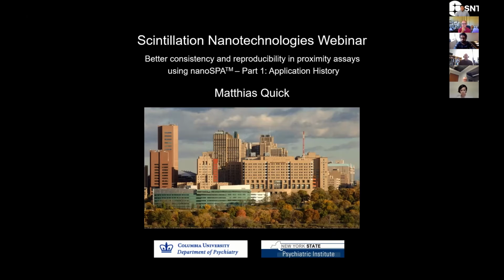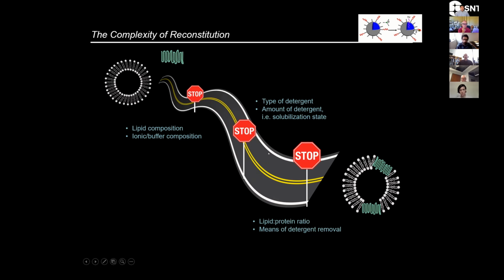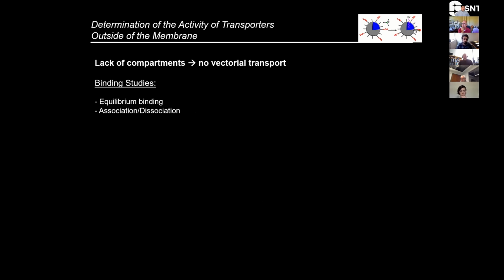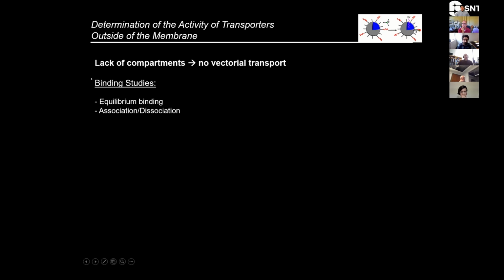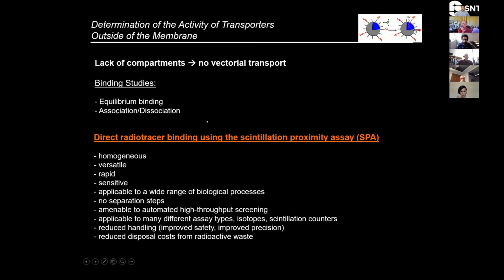20211014 SNT Webinar: Professor Matthias Quick's Presentation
Edit of Professor Matthias Quick's presentation during SNT's Webinar on 14th of October, 2021 where he introduces his experiments and how nanoSPA fits into his project goals.